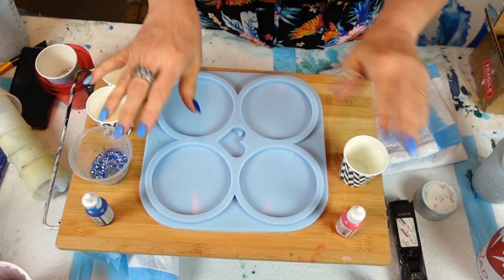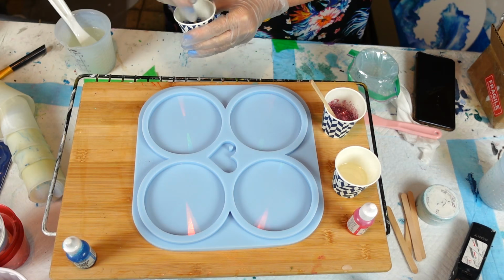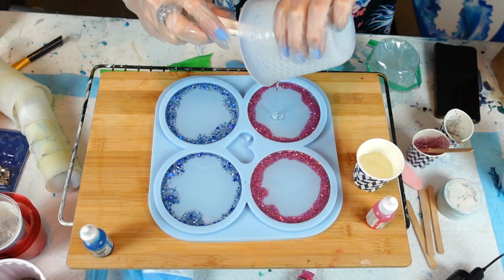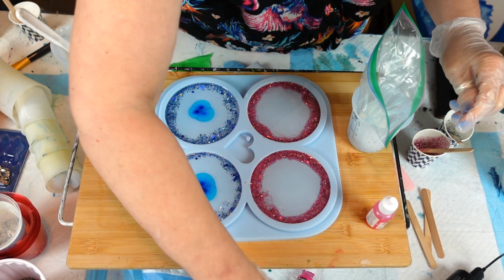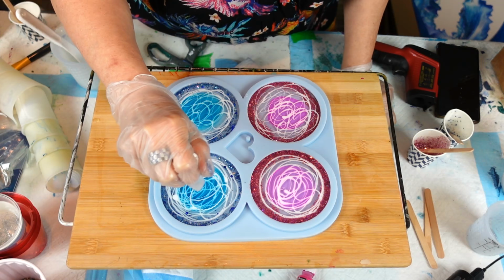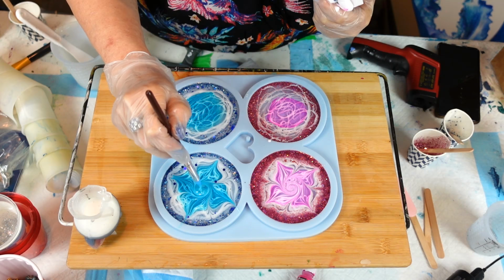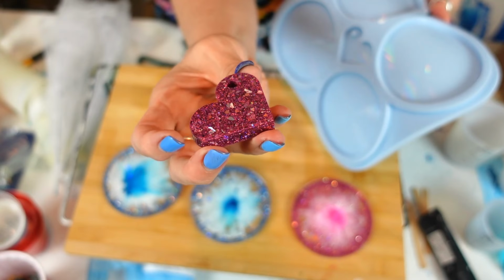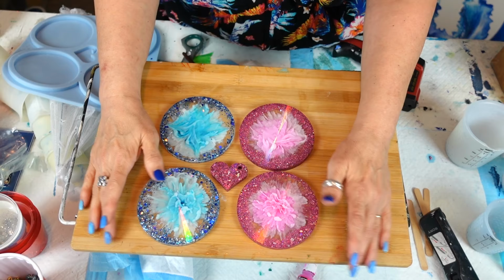Trying my Holographic Coaster mold from Molds and Shapes and of course Laura's GLITTERS Video #362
Le Rez Epoxy Paste Angle White

Various glitters and glass the shake off from my Bling Bling paintings

Laura's Art Corner
Magenta Sparkle
Funfetti
Pink Flamingo

99% Alcohol for bursting bubbles

Check out Julie Cutts From Pour Your Heart Out silicone molds.

SherryM10